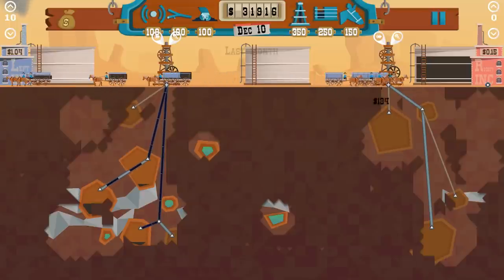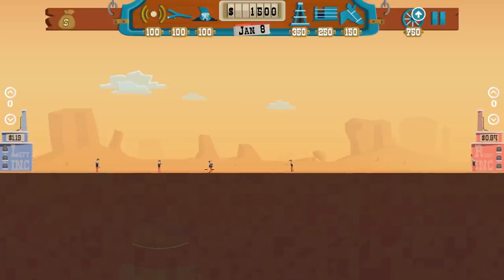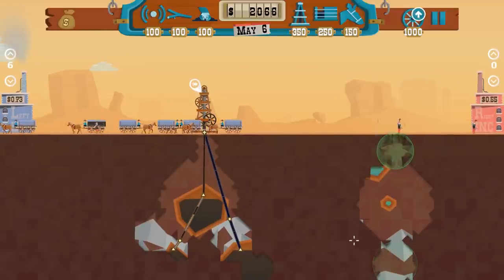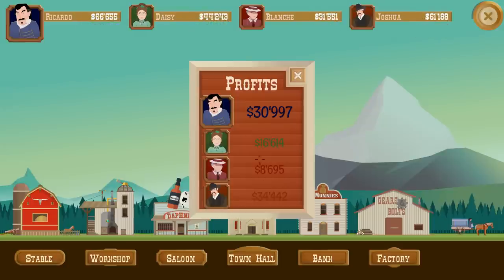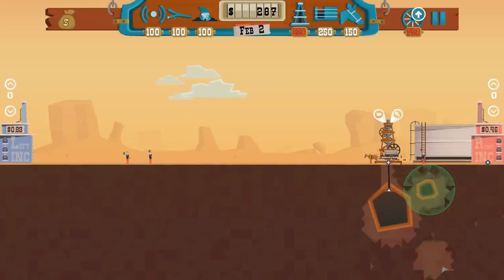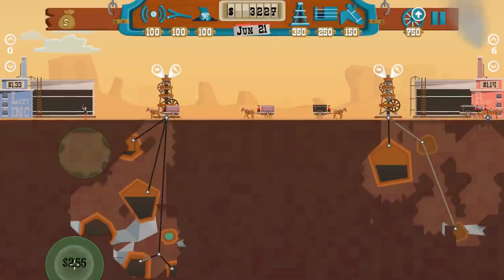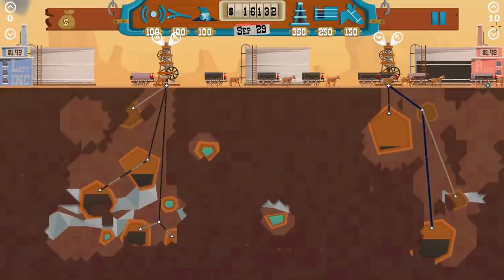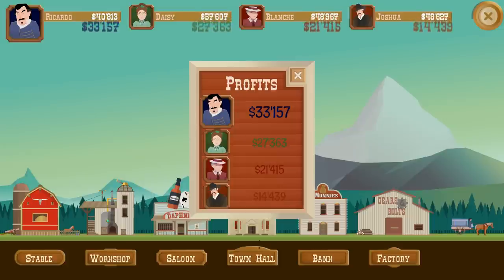Turmoil Gameplay - Complex Desert Seasons! - Let's Play Turmoil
Back with some more Let's Play Turmoil Gameplay! In this episode of Turmoil we experience some complex desert seasons that have me attempting new strategies for a successful season.

Drill for oil like it's 1899! Turmoil offers players a visually charming, tongue-in-cheek take on the simulation genre inspired by the 19th century oil rush in North America.

Enjoying Turmoil? If we get 1000 likes I will make it a series.